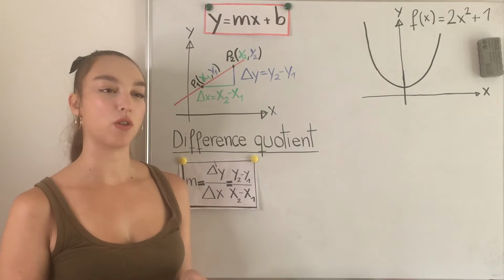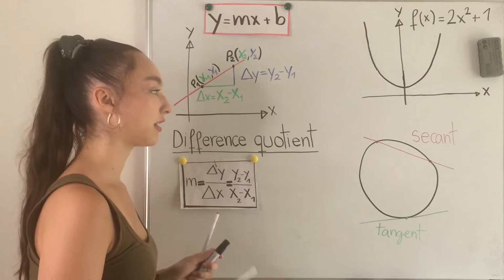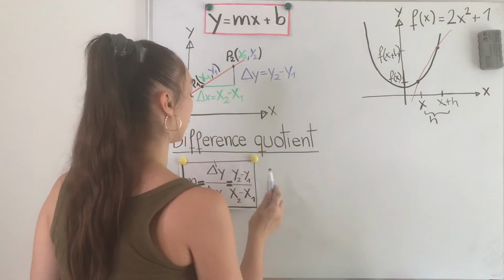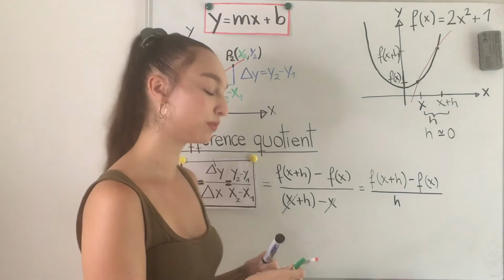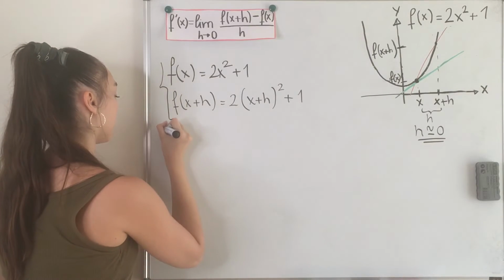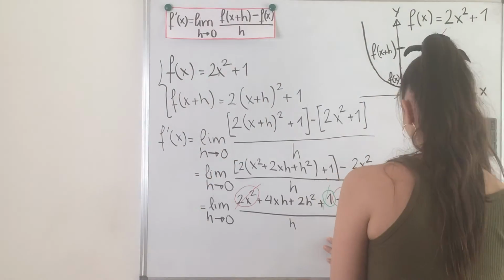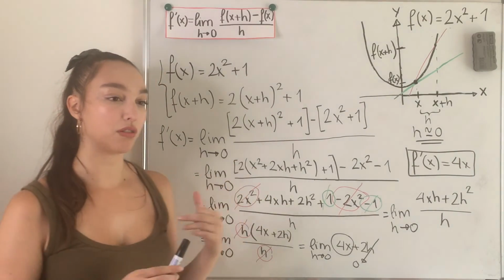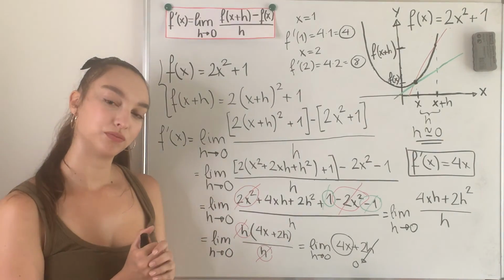Concept of DERIVATIVES using LIMITS. DIFFERENCE QUOTIENT EQUATION.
In this video I explain the concept of derivatives using limits. This is based on the difference quotient equation also used to calculate the slope of a linear function from two points I suggest you guys watch it before watching this video if you are not sure you remember properly.

Excuse the video quality, the camera lenses must have been dirty or something.